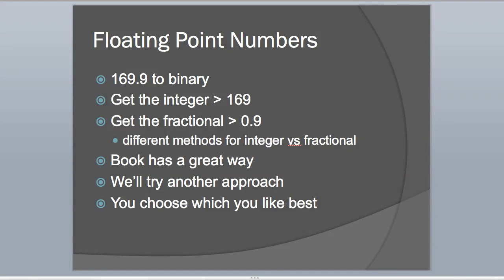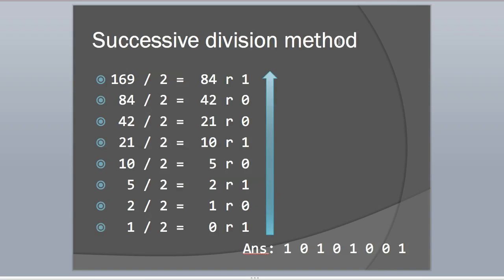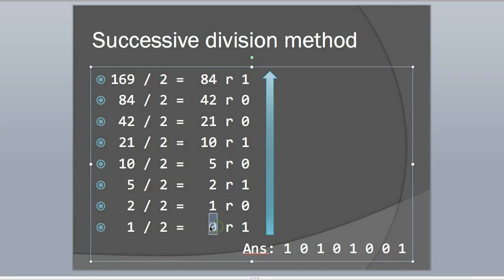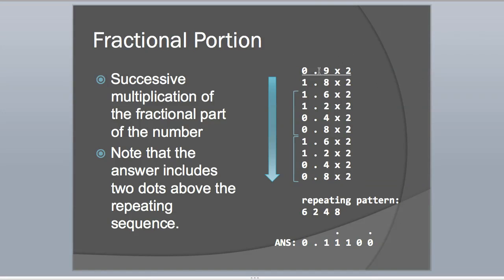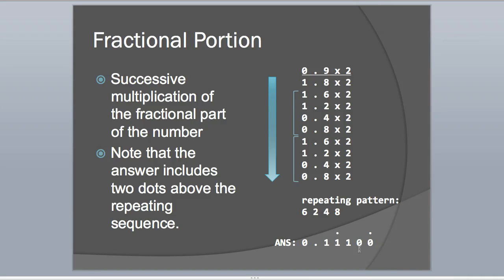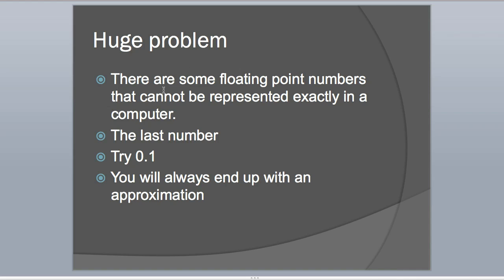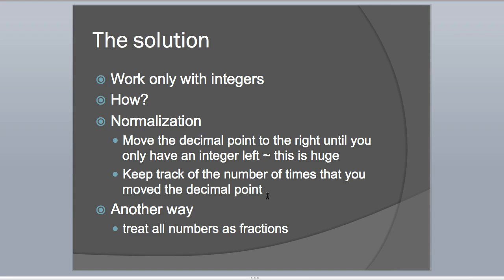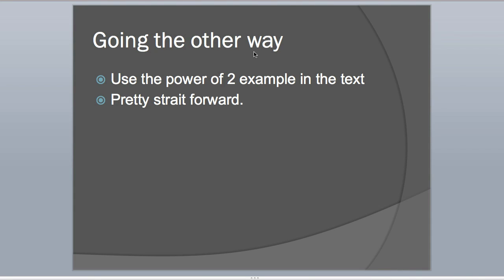OnesTwosComplementPartB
This video is about OnesTwosComplementPartB